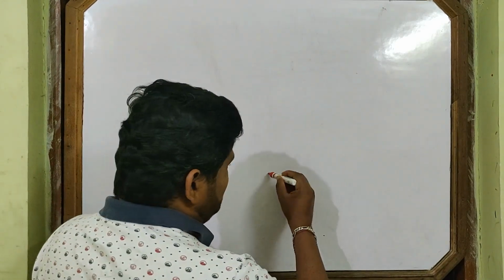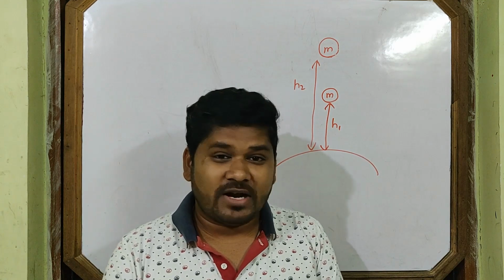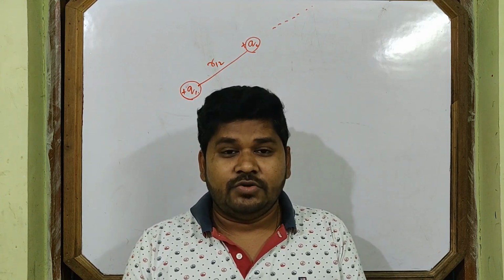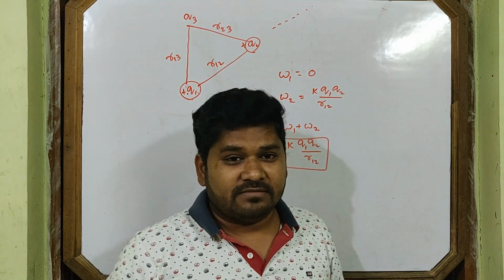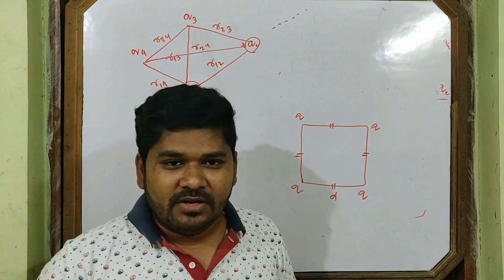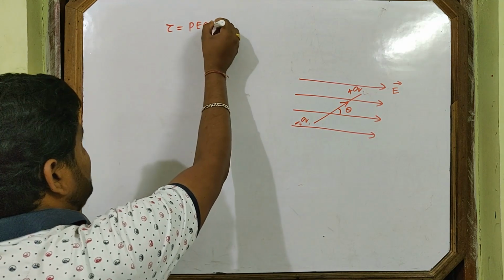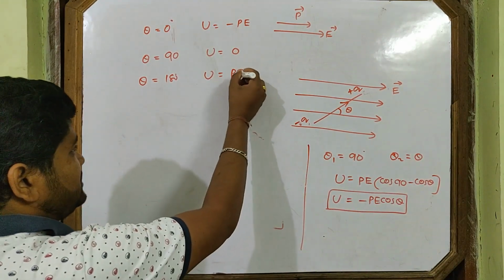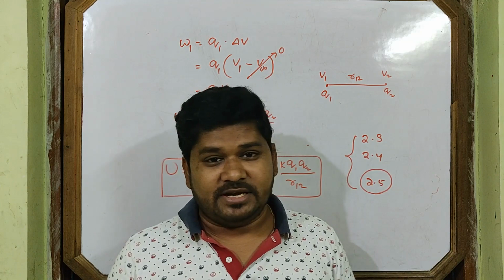Electric potential energy.